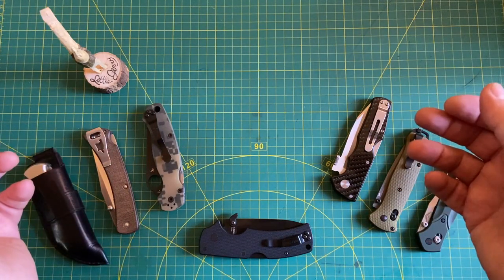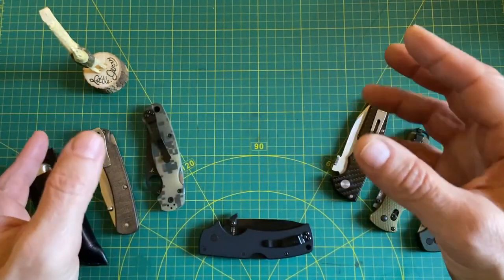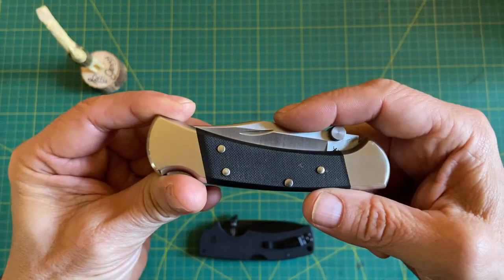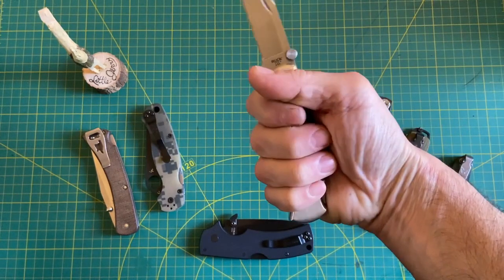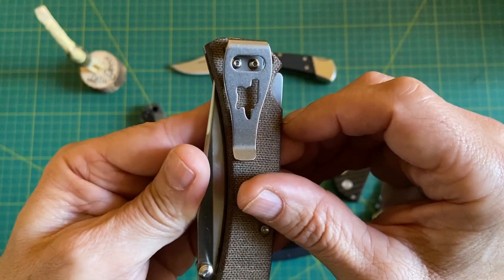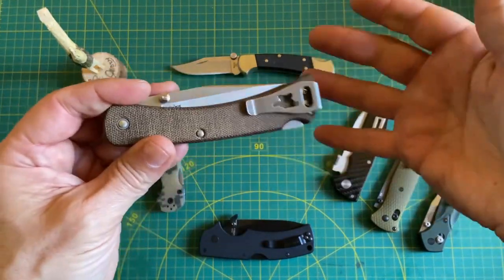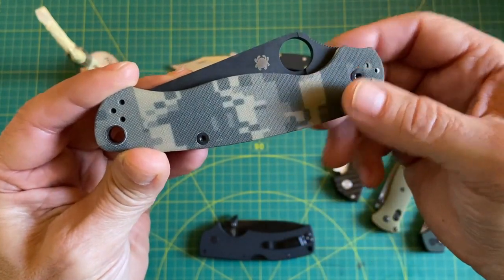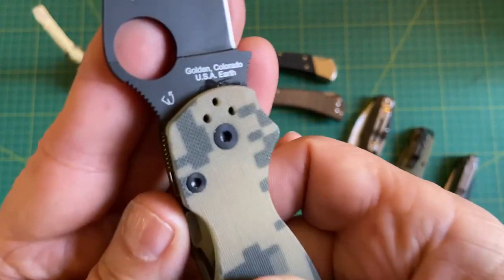EDC Locking Folding Knives From My Collection 2021!!!!!!!!!!!!!!!!!!!!!!!!!!!!!!!!!!!!!!!!!!!!!!!!